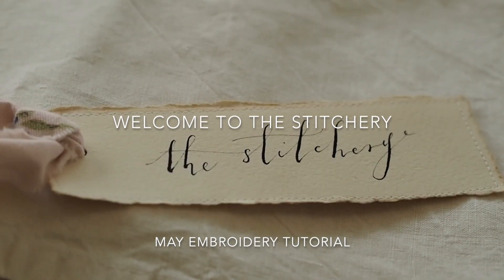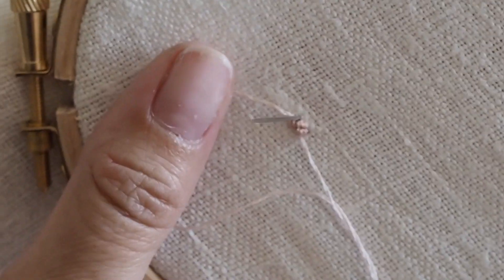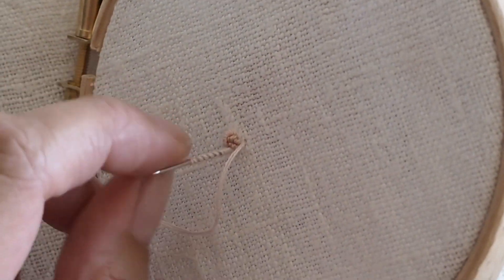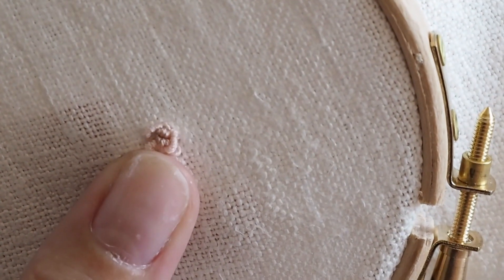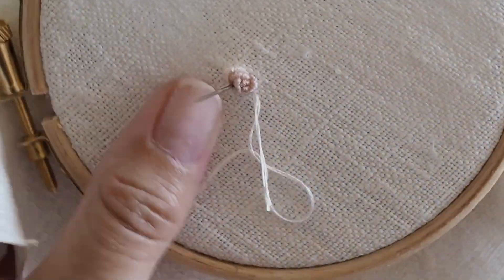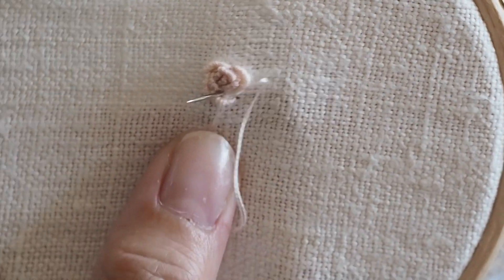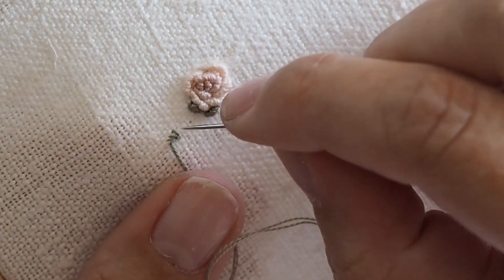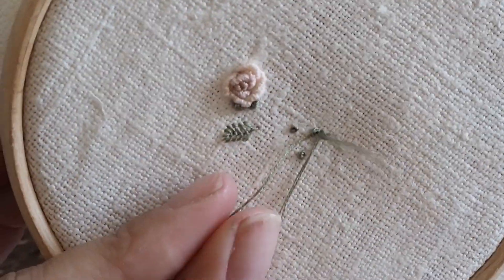May Tutorial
May Embroidery Tutorial for The Stitchery Subscription